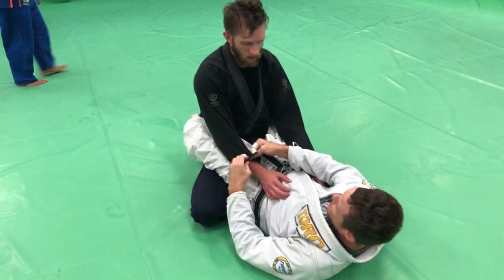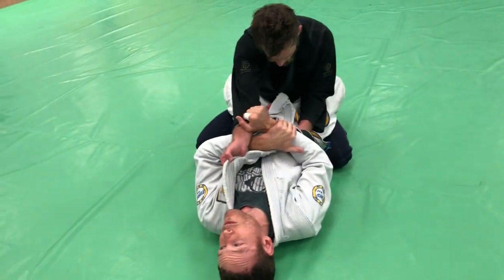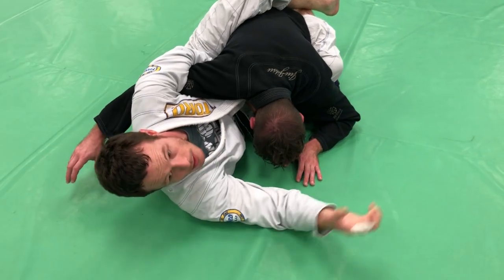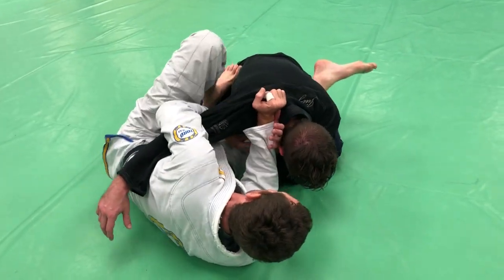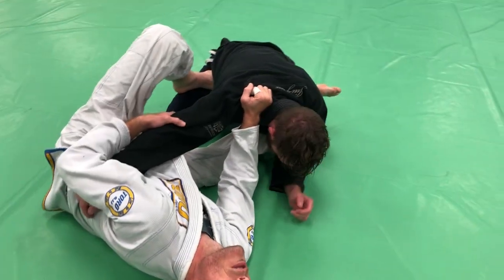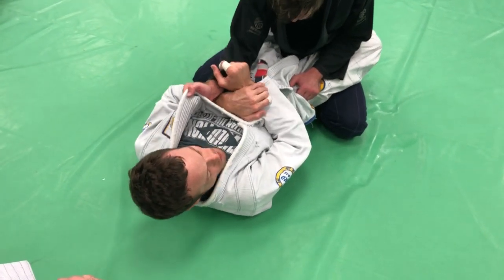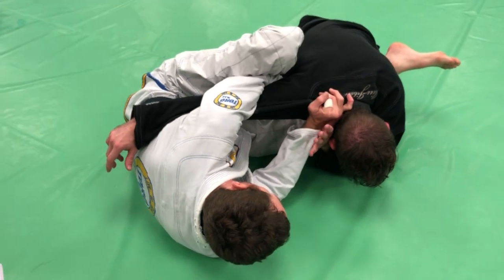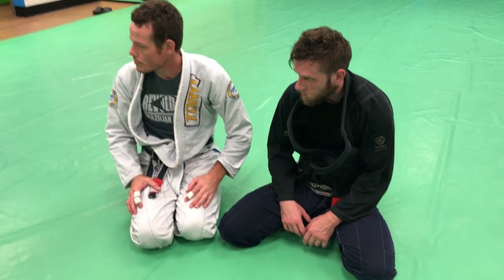Overhook Armbar from Closed Guard (with Figure Four Grip Break)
Revolution BJJ
2125 Staples Mill Road
Richmond VA 23230